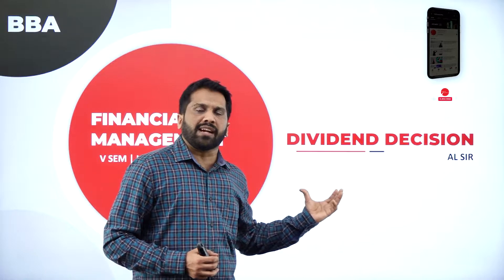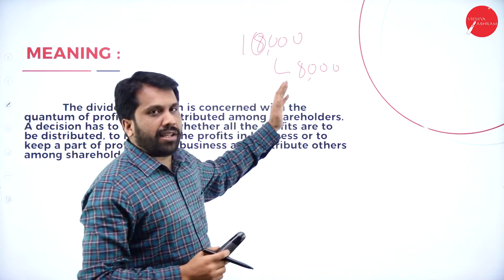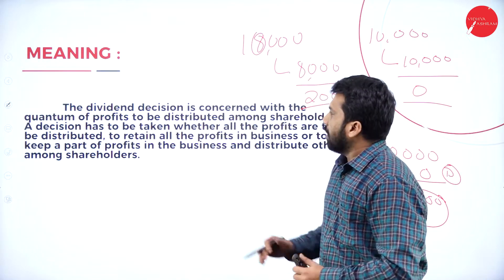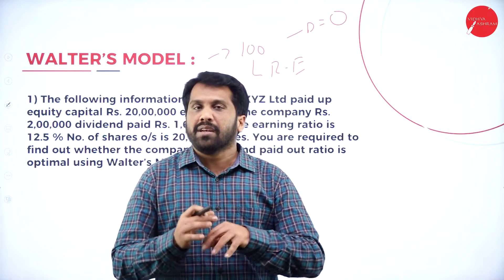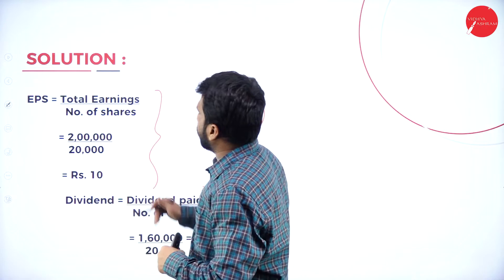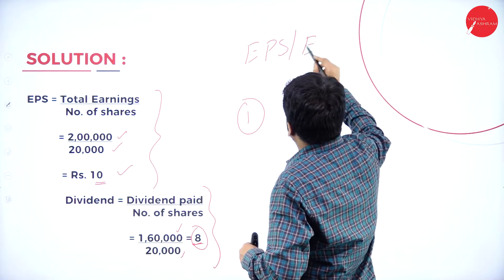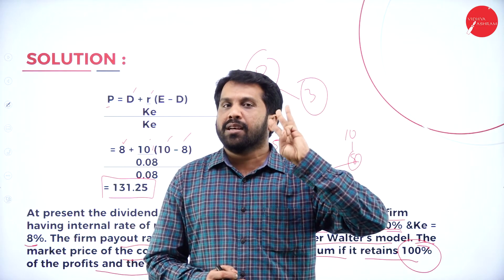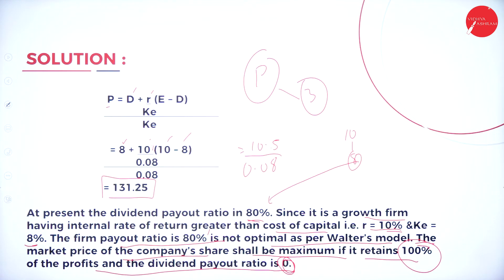DAY 39 | FINANCIAL MANAGEMENT - I | V SEM | B.B.A | DIVIDEND DECISION | L1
Course : B.B.A
Semester : V SEM
Subject : FINANCIAL MANAGEMENT - I
Chapter Name : DIVIDEND DECISION
Lecture : 1